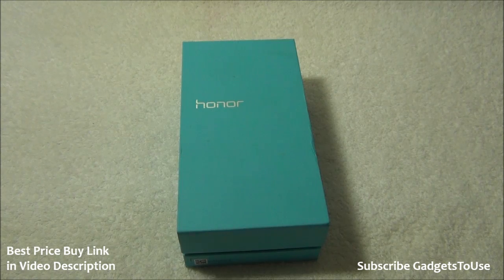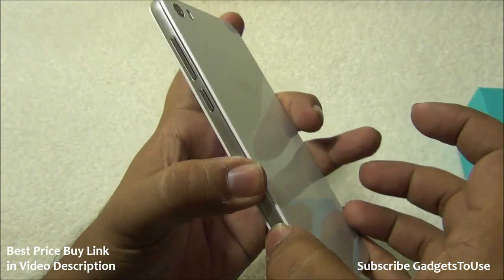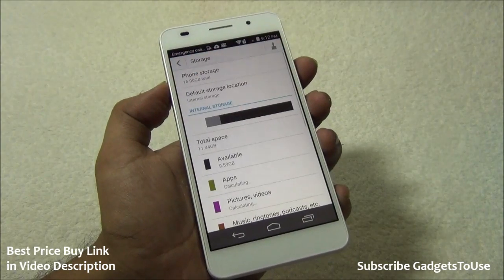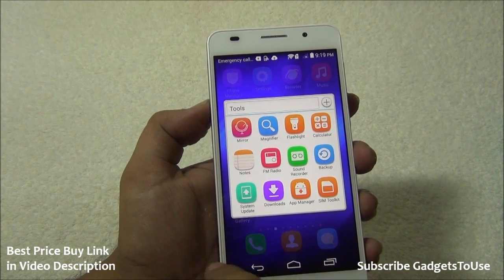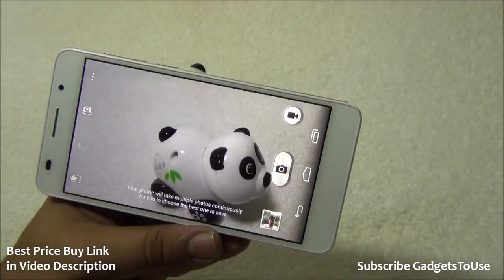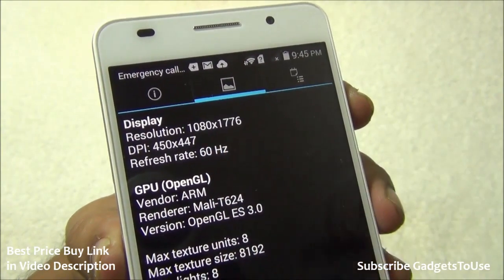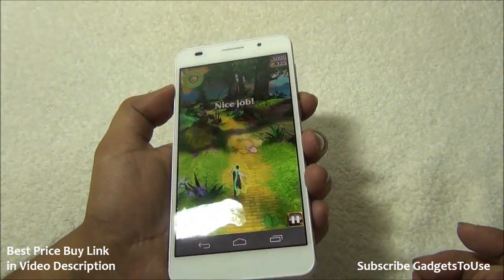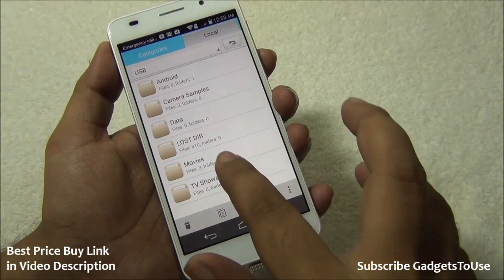Huawei Honor 6 Unboxing, Full Review, Camera, Features, Benchmarks, Gaming and Overview HD